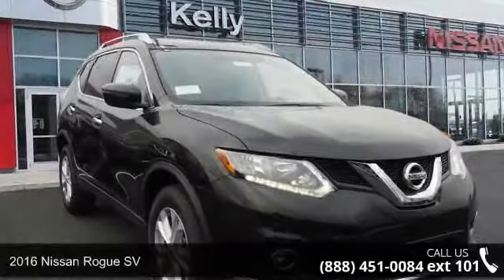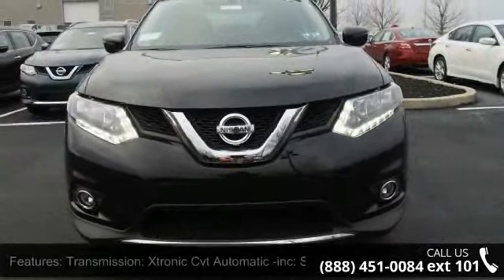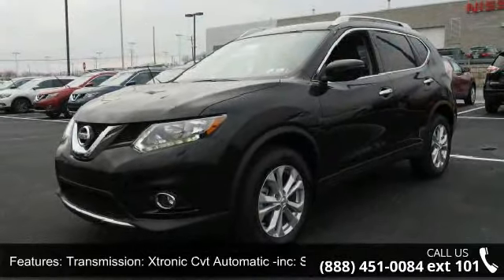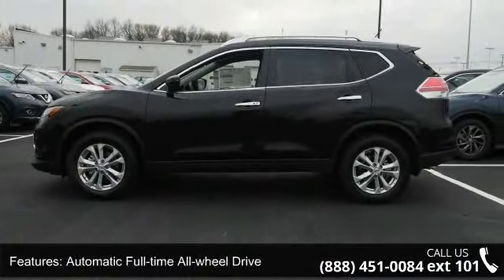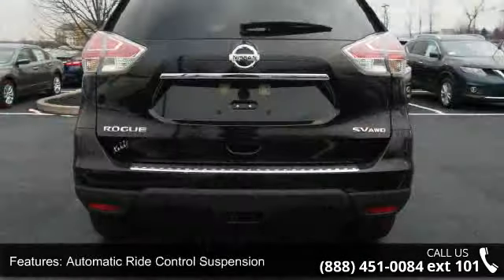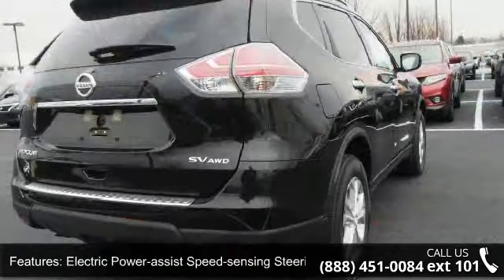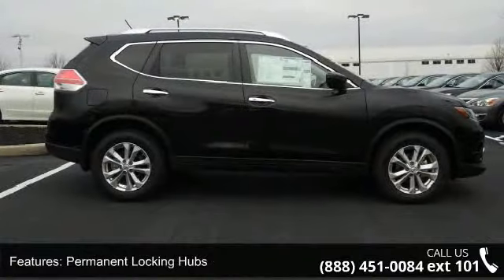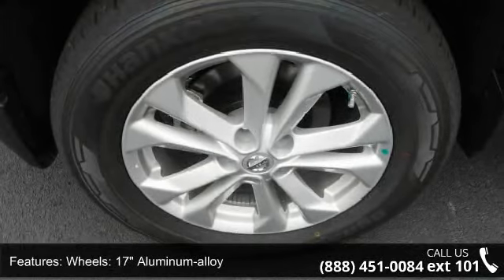2016 Nissan Rogue SV - Kelly Car - Emmaus, PA 18049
2016 Nissan Rogue SV Condition: New Mileage: 4 Transmission: CVT with Xtronic Exterior Color: Black Interior Color: Charcoal Doors: 4 Stock: N6T8055 Cylinders: 4